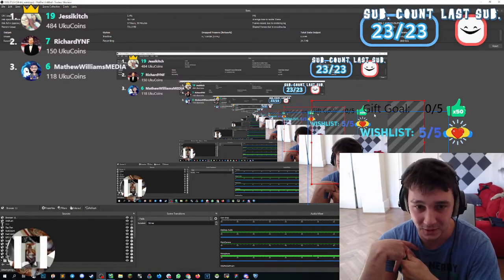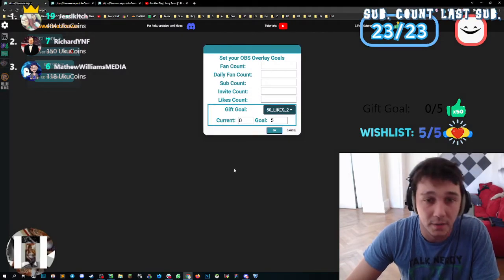Streamnow Gift Wish List Tutorial!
A simple feature to implement a wishlist onto your Younow stream!
Find it on streamnow.pro